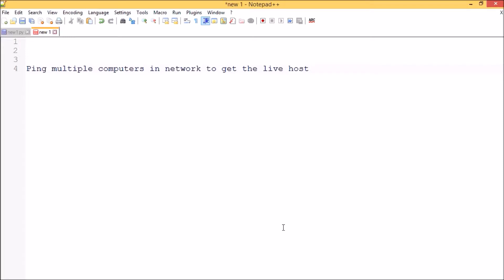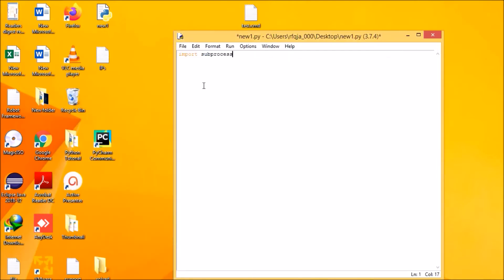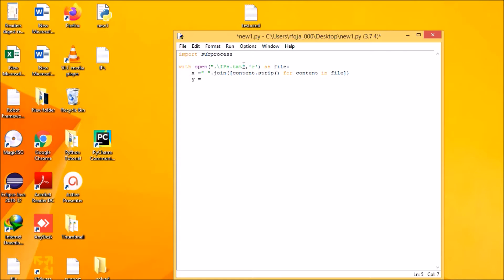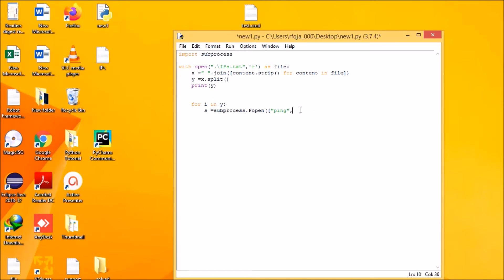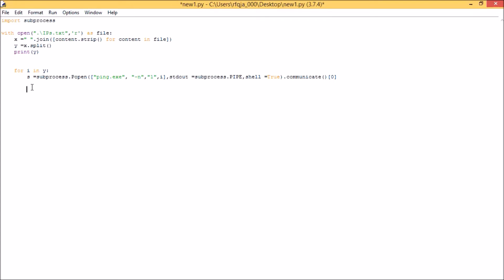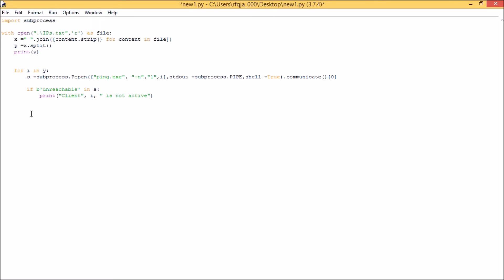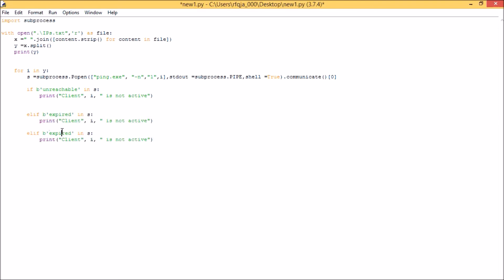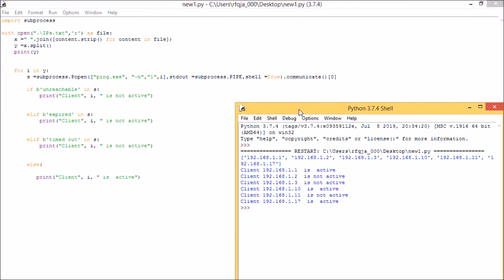Ping multiple Computers in network using Python || Python Subprocess module to ping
This video describes about finding the host status in network Link for Python Introduction and Python interpreter installation :